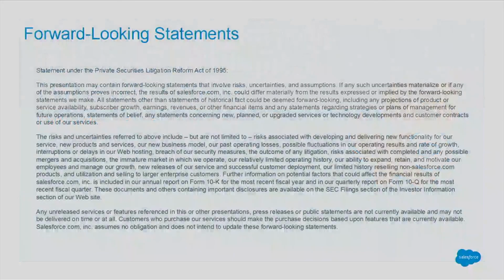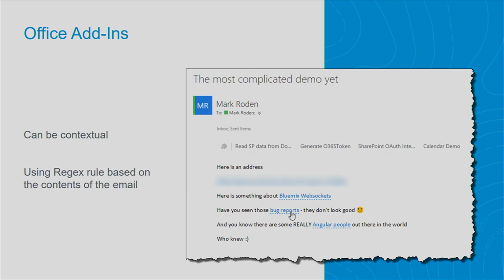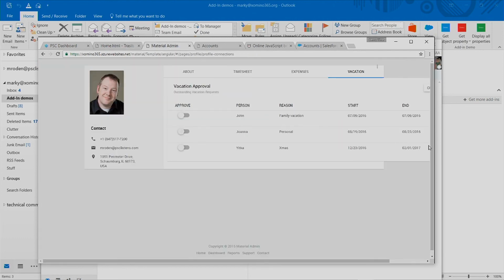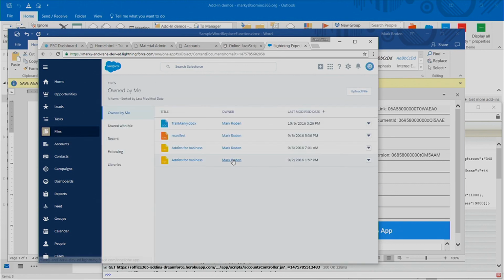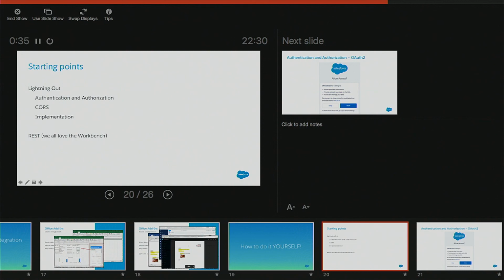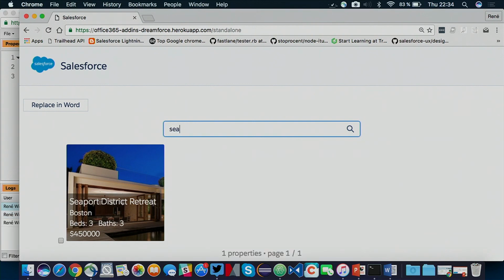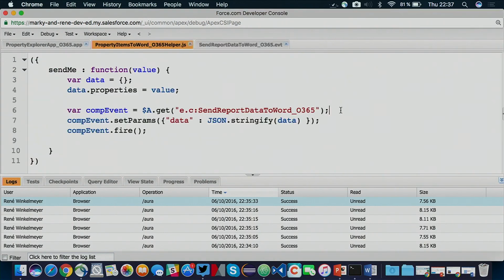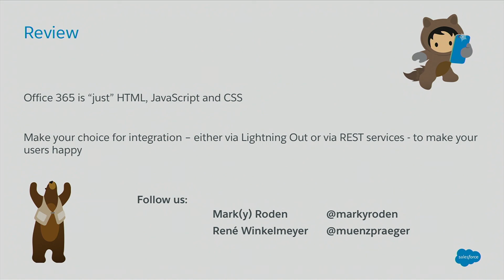Unleashing the power with Salesforce and Microsoft Office 365 Add ins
Salesforce has created great out-of-the box integrations for Office 365. But have you ever thought about creating your own integrations for maximising your Salesforce and Office investments? That?s where Office 365 Add-ins and Lightning come to the rescue. Based on real-world scenarios you'll learn in this session all about the "how" and "where" of connecting Office and Salesforce. After starting with needed authentication setups between the systems we?ll quickly dive deep into the programmatic aspects. Be it RESTful or Lightning Out, we?ll get you covered! Come and see the session where Mark and Ren will demonstrate custom integration between Salesforce and Office applications on all platforms. Source code will be provided for all examples shown.